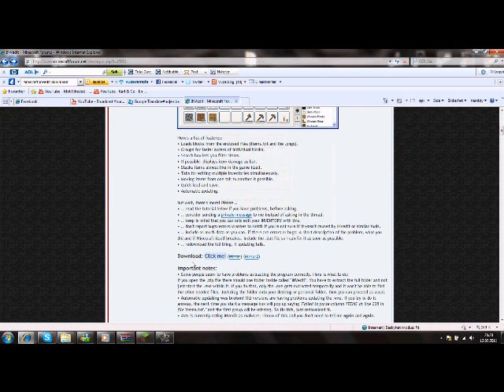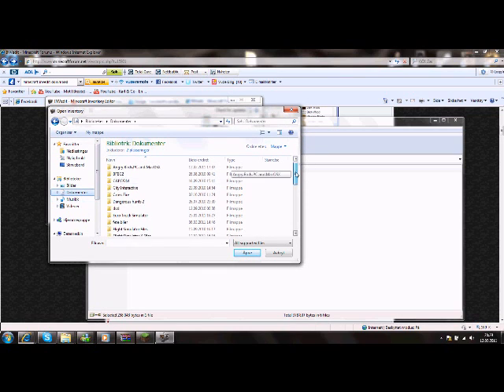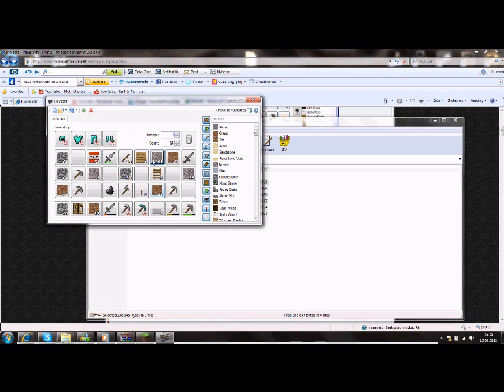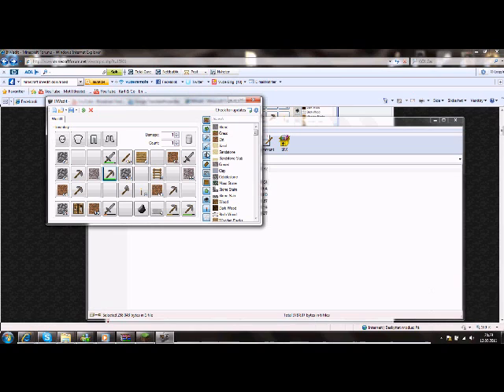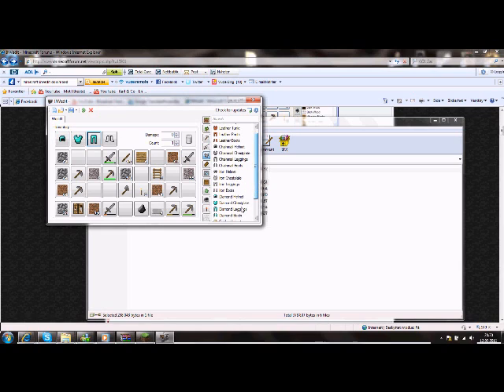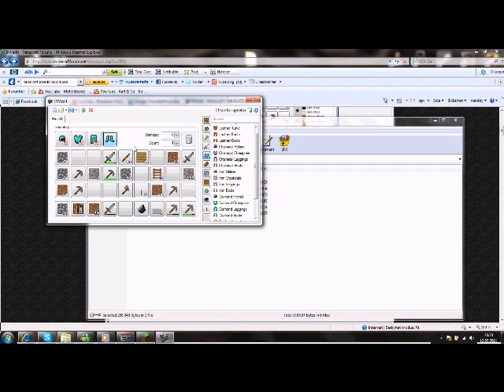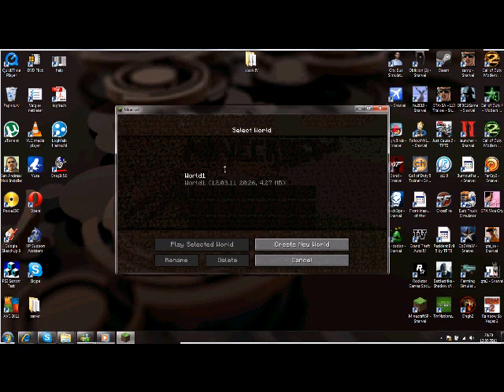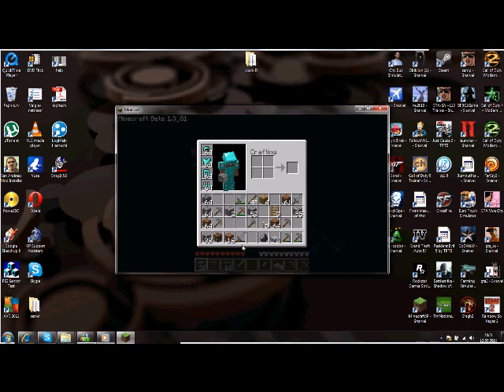minecraft inventory editor singelplayer/multiplayer how to